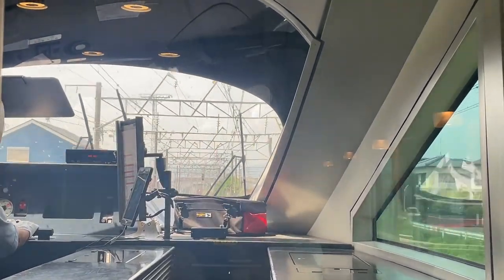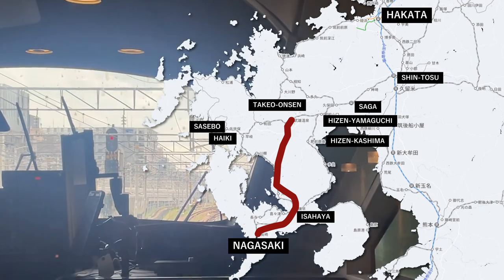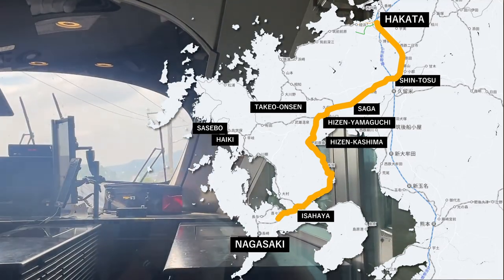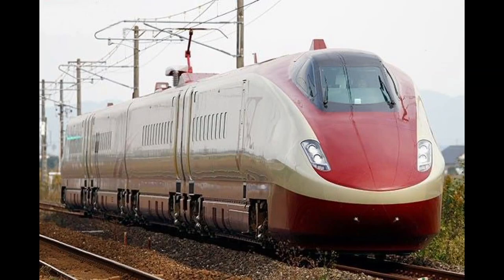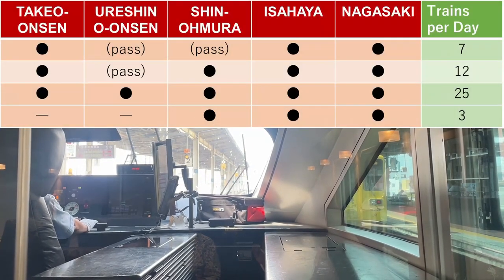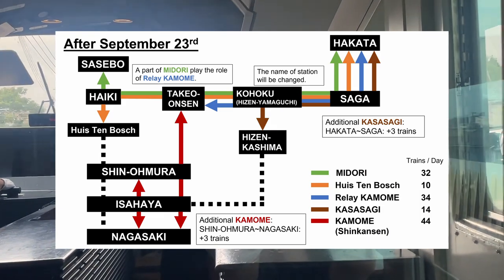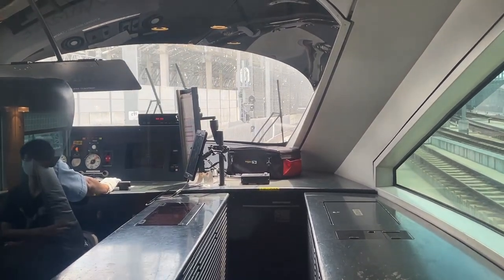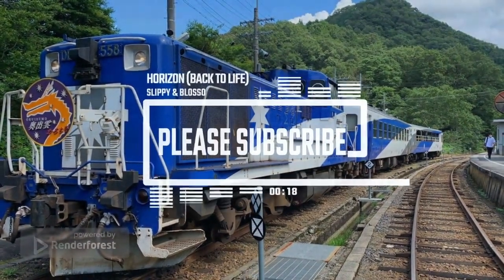CHANGES brought by The New Shinkansen in JAPAN!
Brief introduction of the Nishi-Kyushu Shinkansen, which is newly in operation literally in the west (=nishi：西) of Kyushu, is given in this video.
I extracted the significant information for traveling NAGASAKI, JAPAN.
I will irregularly post this kind of video, so please give me comments or requests if you have.

I'm mainly posting Vlogs of my travels in Japan.
I'm trying to add English subtitles to those videos, and I want to improve my English so it would be appreciated if you could give some comments or correction for my English.

[Chapters]
0:28 topics
0:45 outline
1:30 conventional transportations (HAKATA ~ NAGASAKI)
2:22 CHANGES
4:53 SUMMARY & comments